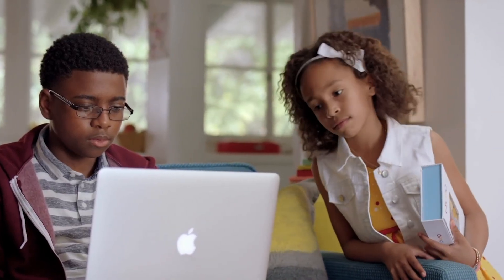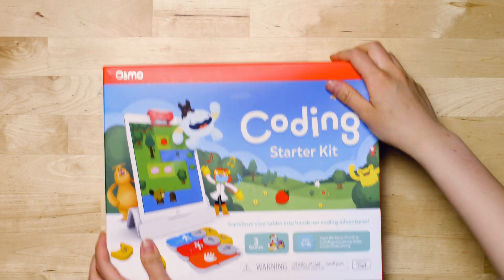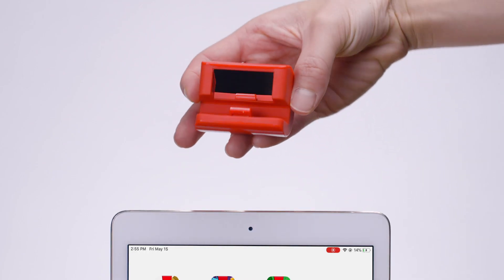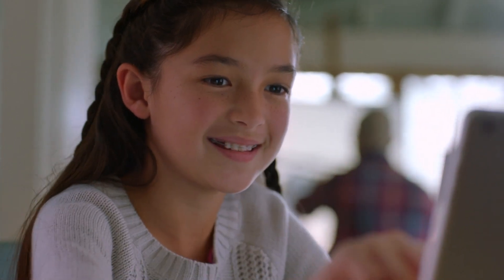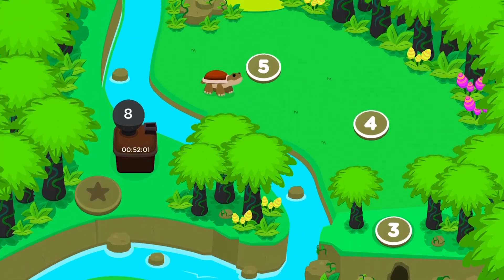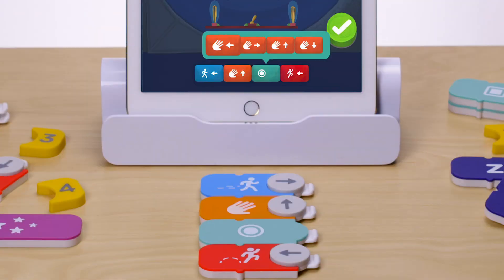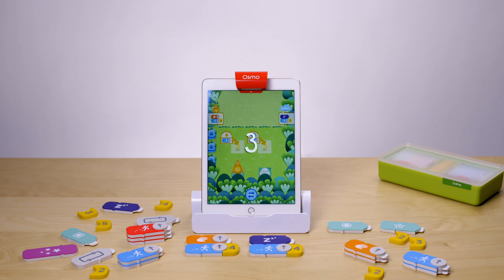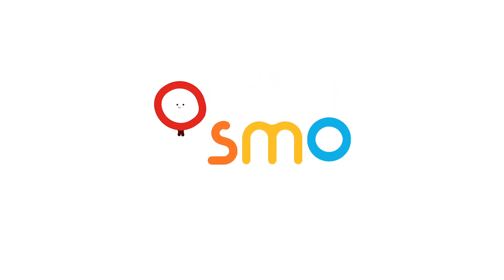Osmo Coding Starter Kit | Legeakademiet.dk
Dette sæt er udviklet særligt til skoler, der ønsker at anvende genialiteten i Osmo interaktive spil i klasseværelset. Den ide kan vi kun bakke op om, for Osmo er virkelig en super god måde at engagere børn i at lære at kode og tænke teknisk, samtidig med at de er kreative og dyrker deres nysgerrighed.

Dette sæt indeholder brikker, som kan tørres af med en fugtig klud eller sprittes af og en Osmo base+reflector, så det er en komplet sæt.

I æsken er der brikker, så I kan spille Coding Awbie, Coding Jam og Coding Duo, og en fin lærervejledning.

Fra 5 år